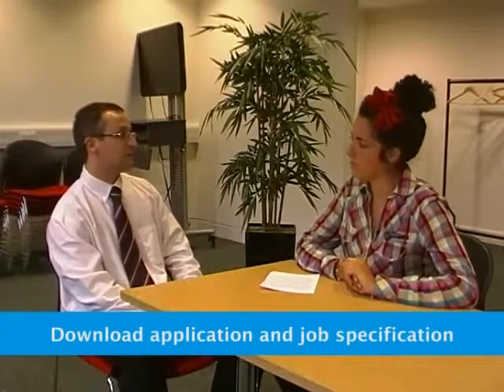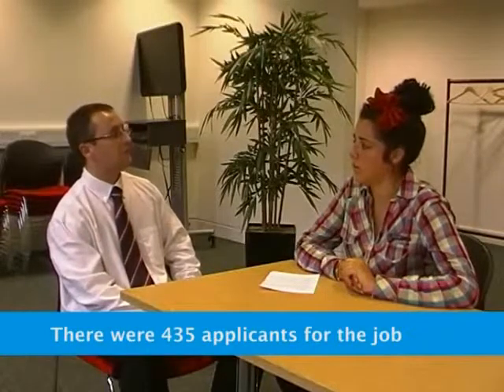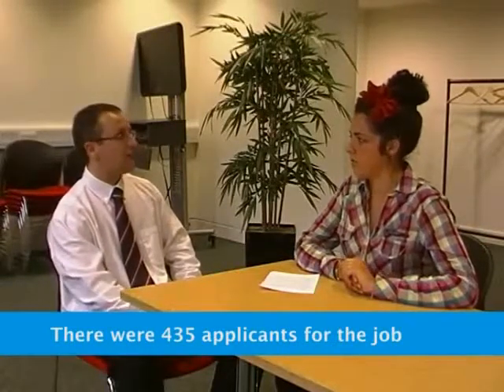Leeds Employer Film: Leeds City Museum (Culture and Customer Service), 2012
Listen to young people talk about work.

Films produced by Leeds Pathways on behalf of Leeds City Council.